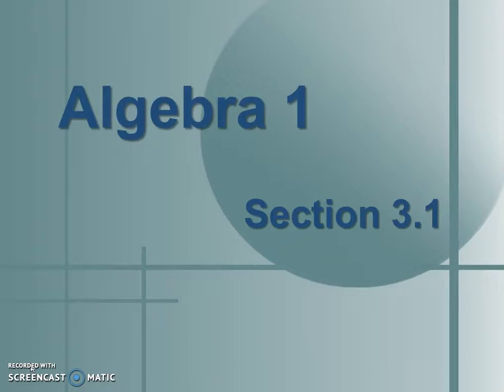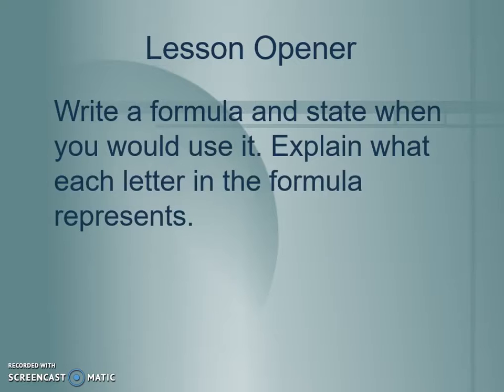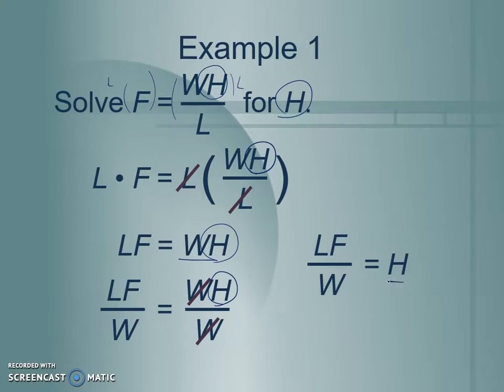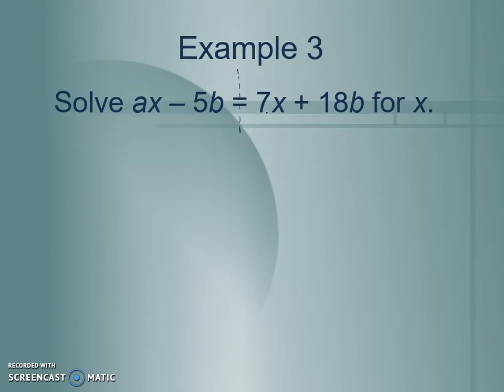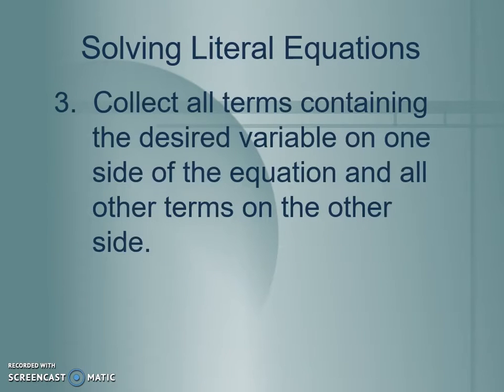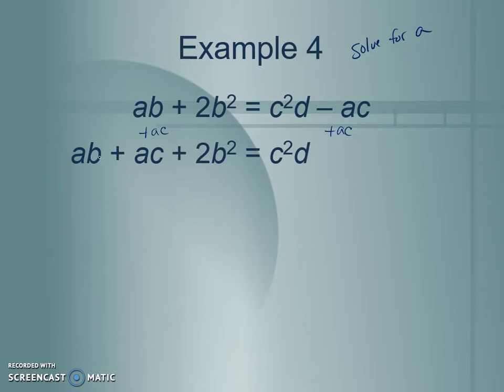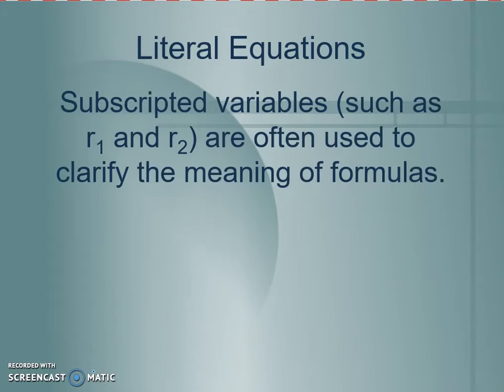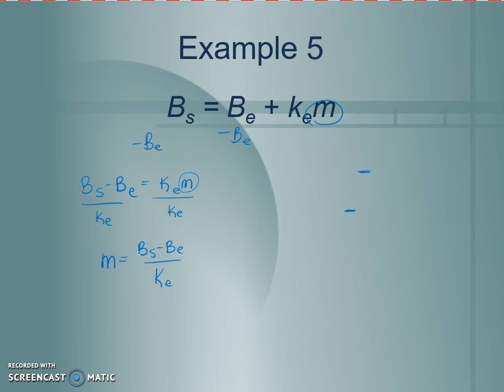3.1 Solving Literal Equations